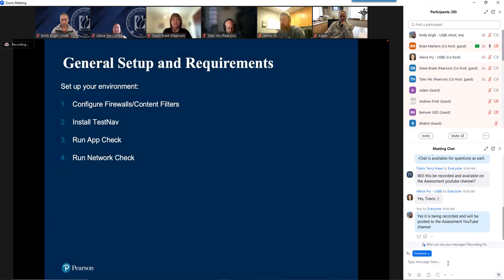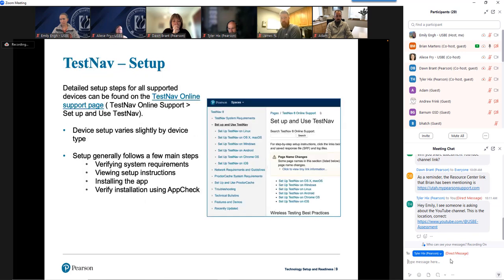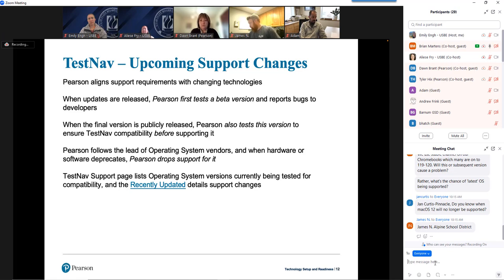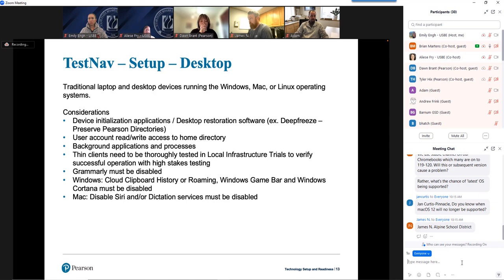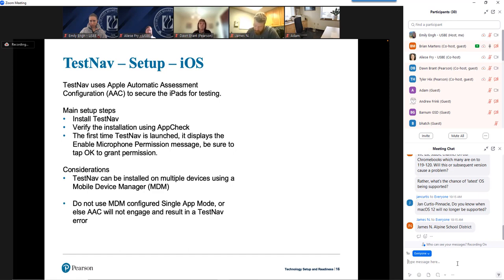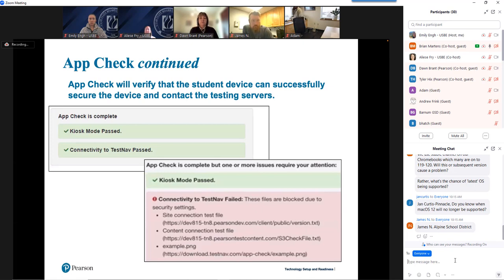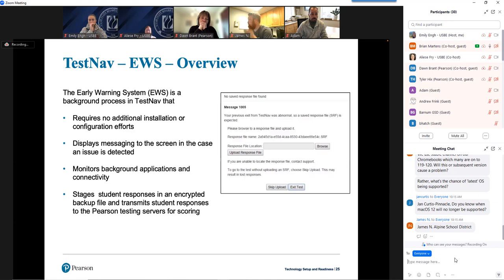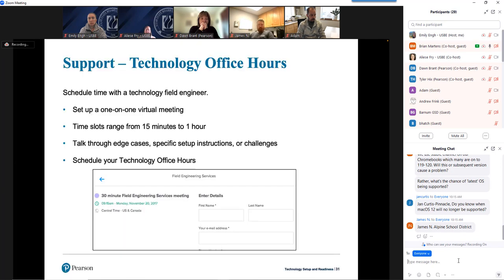Jan. 2024 Utah Aspire Plus - Tech Coordinator Training